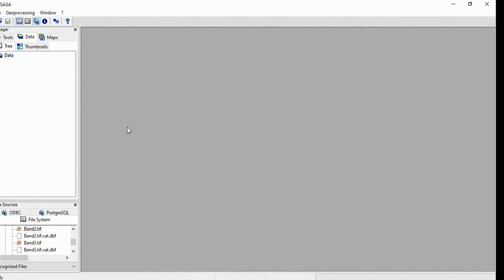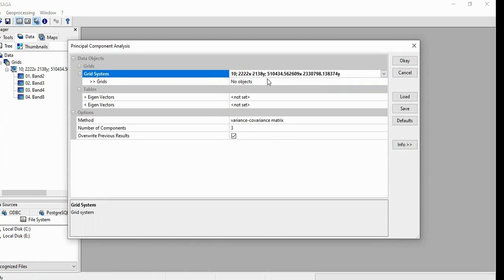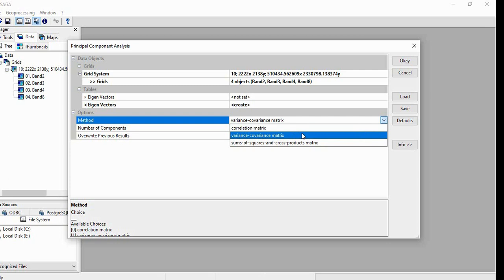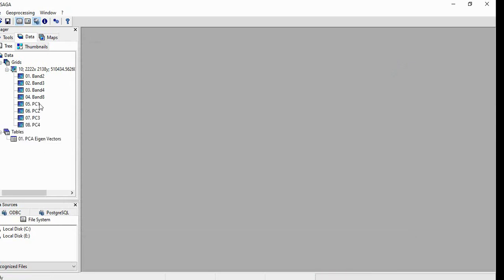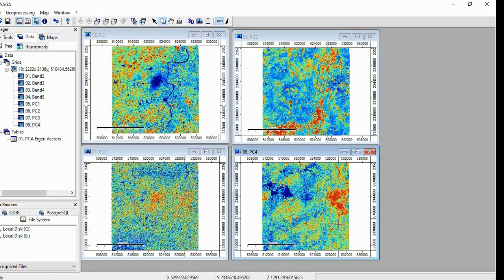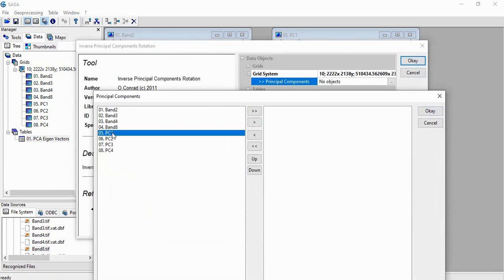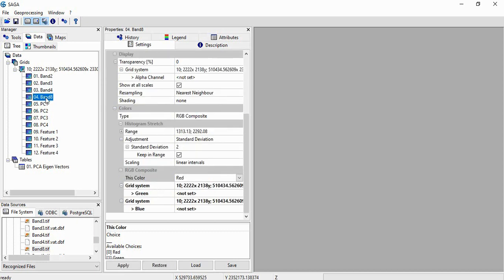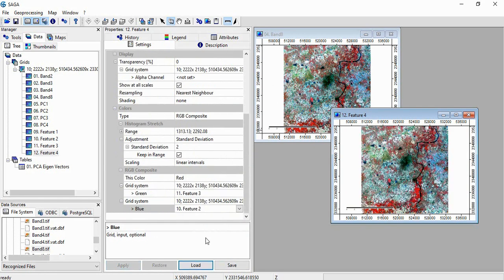Principal Component Analysis of rasters in SAGA GIS